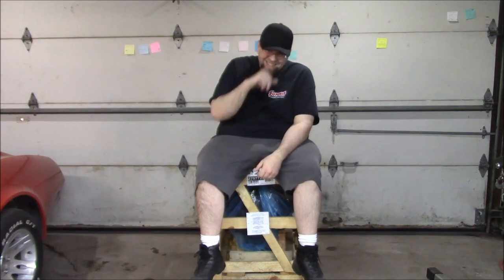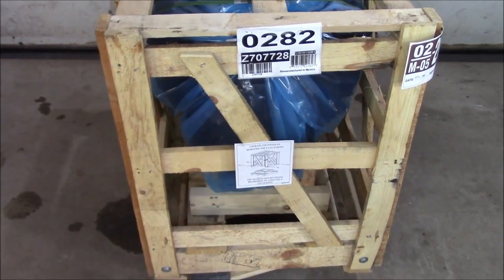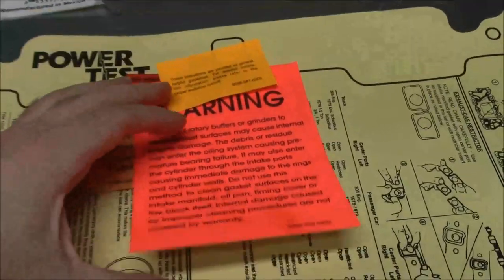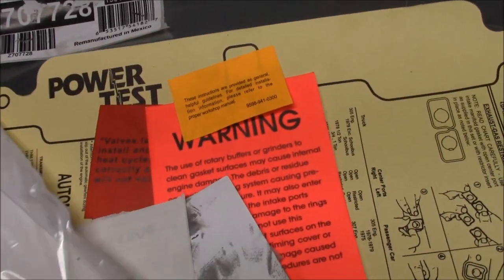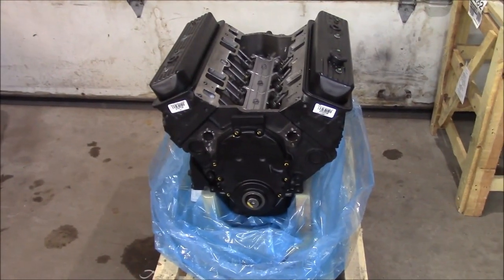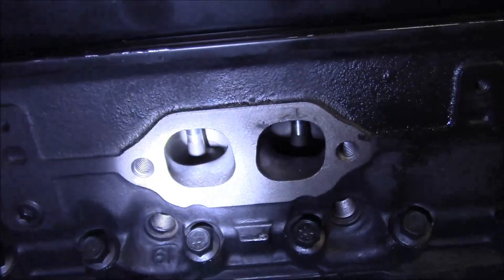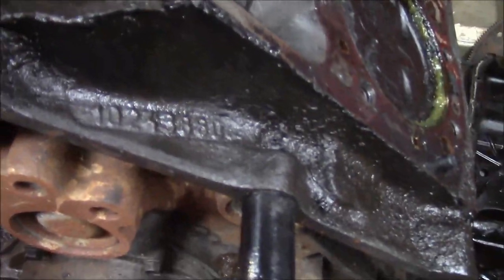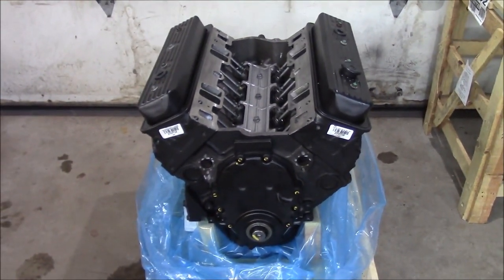Jegs ATK 0282 Vortec 350 Crate Engine unboxing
Bought a L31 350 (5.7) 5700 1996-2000 Vortec GM truck, van or SUV replacement crate engine from Jegs. 255hp stock and 290hp with a carb but I'm sure I can get more out of it!  Once all that's done it'll be going into my 1985 Trams Am Project car for some cruising n fun!

Crate Engine
Crate Engine with Gaskets, Plugs, Break in lube
Vortec Dual Plane Intake Manifold
Manifold Gaskets Felpro 1255
AC Delco Spark Plugs R44LTS6